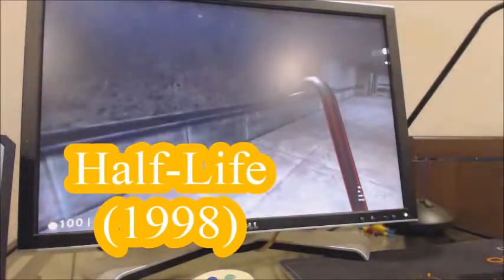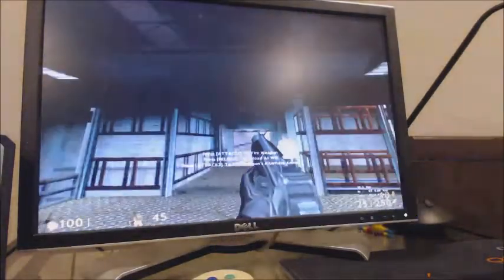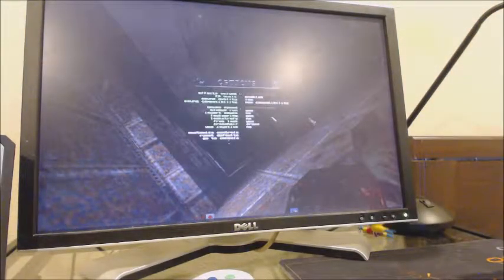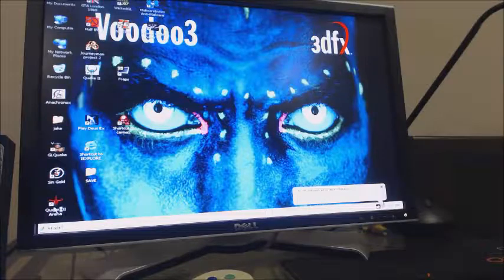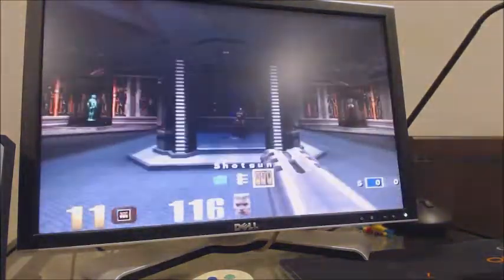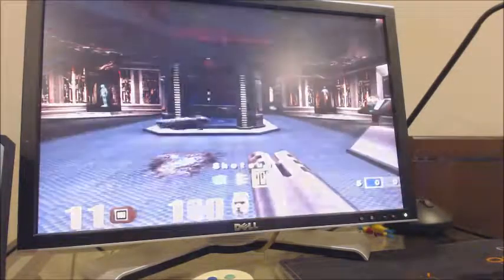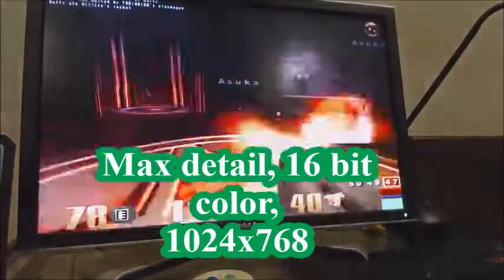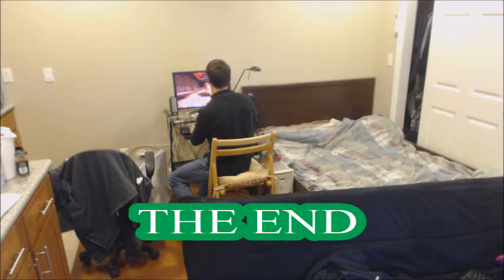CGS Coop's Lab: My 3dfx Voodoo3 story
I went over to my friends house in 1999 and he was playing Quake III and Half-Life. I was also playing Half-Life at the time and games on his computer looked so much better than mine! It was because he had a brand new 3dfx Voodoo 3 3000 video card. I was using software rendering on my PC. I talk about the Voodoo 3 and how it got me into PC hardware, and run some benchmarks of Quake II and Quake III. Let's PC game like it's 1999 :D

The PC I'm using:
Pentium III 650 mhz coppermine
320 Mb ram PC-100
3dfx Voodoo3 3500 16 MB AGP video card
10 GB hard drive
Sound blaster PCI 128 sound card

The benchmarks I ran are Quake II Crusher and Quake III Arena Timedemo 1